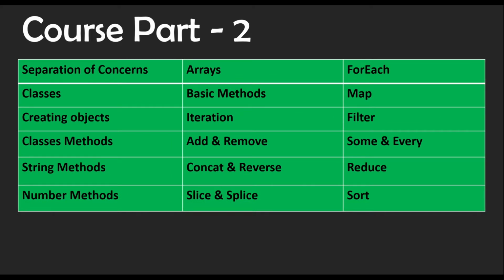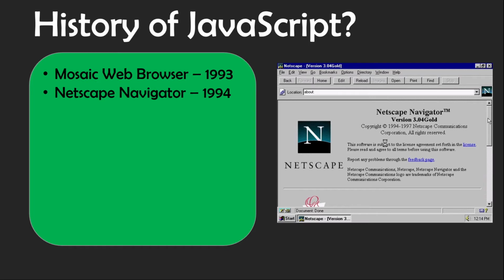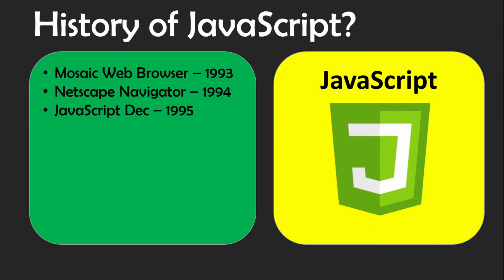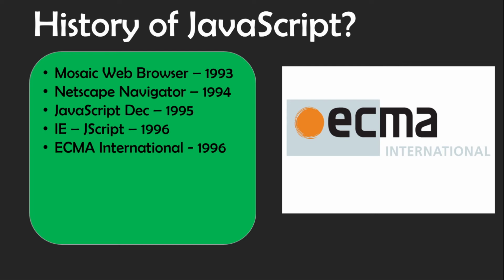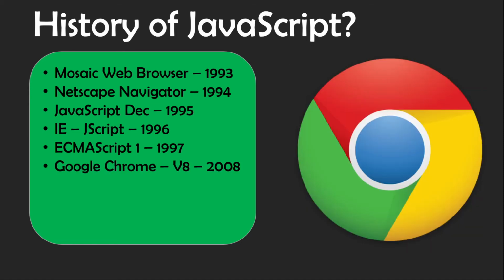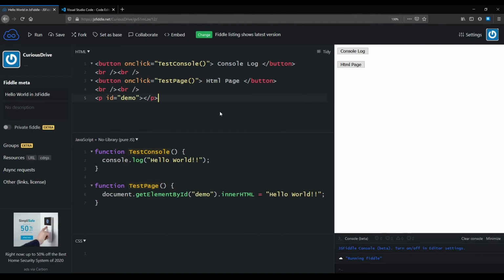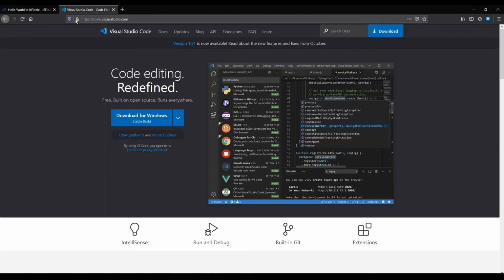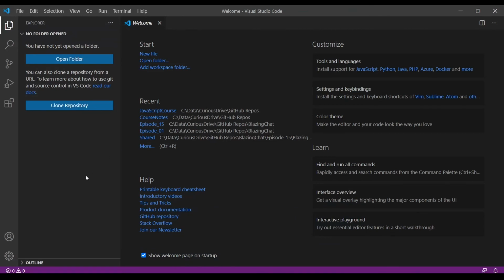JavaScript Complete Course - Getting Started - Part - 1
Hey Coders,

I made this course for people who are just getting started with programming. This is a 3 hours long course and I am going through more than 50 topics of JavaScript in this course. Please check the list of topics that we are going to cover in this video.

Topics that we are going to over -
1. Introduction, History & Scope
2. IDE Introduction
3. Hello World
4. Statements
5. Variables & Literals
6. Identifiers
7. Data Types
8. Comments
9. Arithmetic Operator
10. Operator Precedence
11. String Operations
12. if else & else if
13. Comparison Operators
14. Greater and Less than Operators
15. Strict Comparison
16. && Operator
17. || Operator
18. Switch Statements
19. For Loop
20. Continue & Break
21. While Loop
22. JavaScript Scope
23. Functions
24. Arrow Functions
25. Events